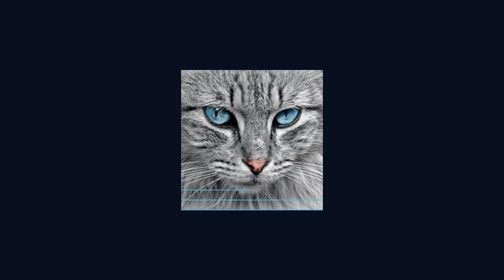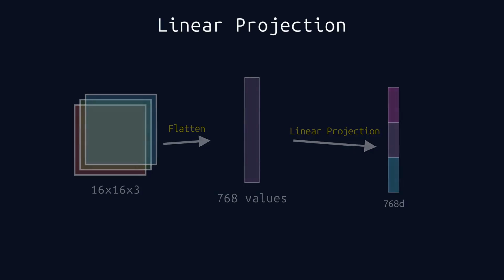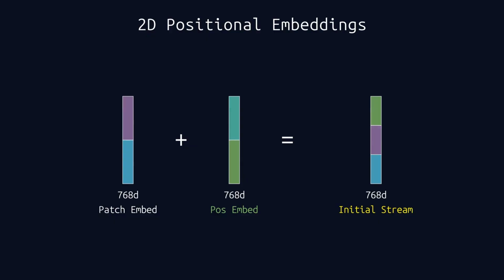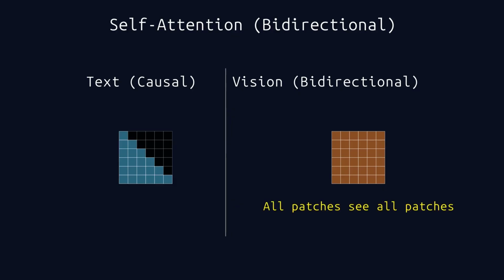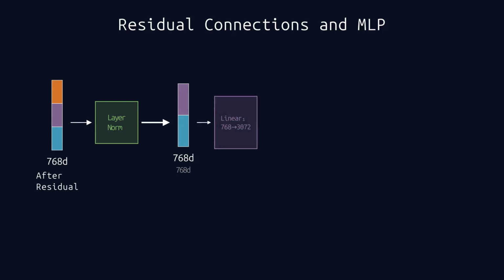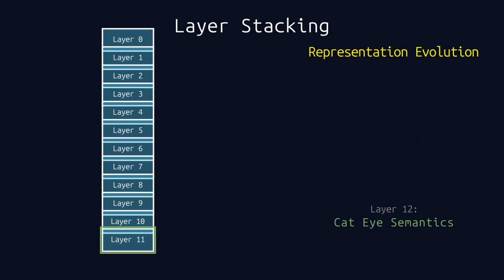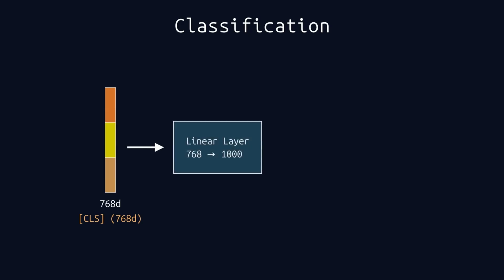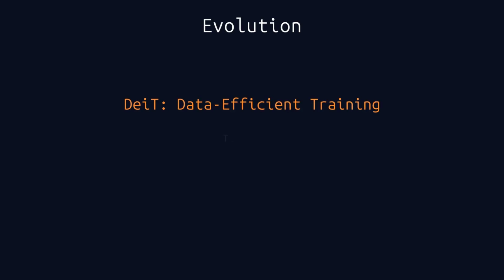I Visualized a Vision Transformer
Follow a single image patch—the cat’s eye—through a Vision Transformer to see exactly how modern AI learns to see. This video breaks down Vision Transformers step by step, from raw pixels and patch embeddings to self-attention, positional encodings, the CLS token, and final image classification. You’ll learn how patches communicate through multi-head attention, how representations evolve across layers, and how Vision Transformers differ from CNNs, all with an intuitive, end-to-end walkthrough of the full architecture.

vision transformer
vit explained
vision transformer attention
image transformer
transformer for vision
patch embeddings
cls token
self attention vision
multi head attention
positional embeddings
vit architecture
how vision transformers work
cnn vs vision transformer
deep learning vision
computer vision transformer

00:00 Tokenization: Converting Text to Numbers
00:58 Embeddings and Positional Encoding
01:53 The Residual Stream
01:59 Multi-Head Self-Attention and Layer Norm
02:30 Query, Key, and Value Projections
02:51 Computing Scaled Dot-Product Attention
04:01 Residual Connections in the Attention Block
04:24 The MLP (Feed Forward Network)
05:37 Predicting the Next Token (The LM Head)
06:33 Temperature Scaling and Softmax
07:03 Sampling Strategies: Top-K and Top-P
07:26 Auto-Regressive Generation
07:41 KV Caching Optimization